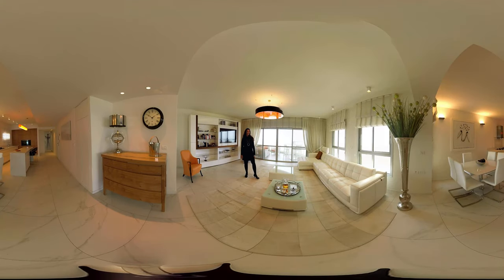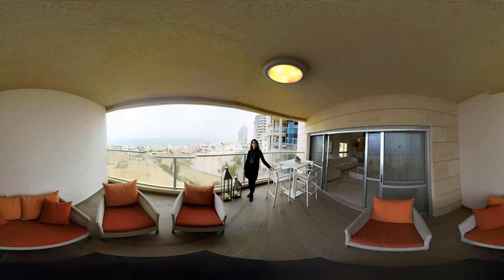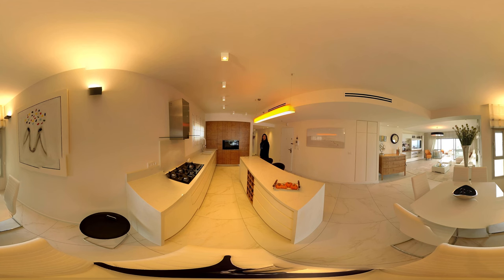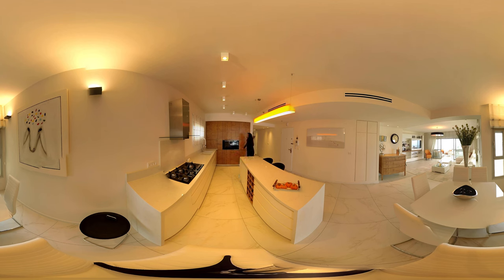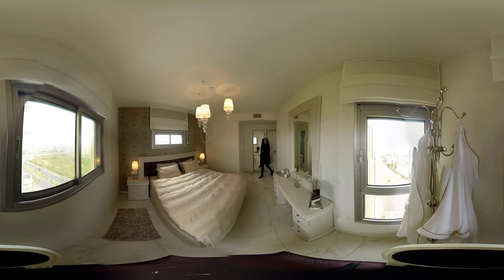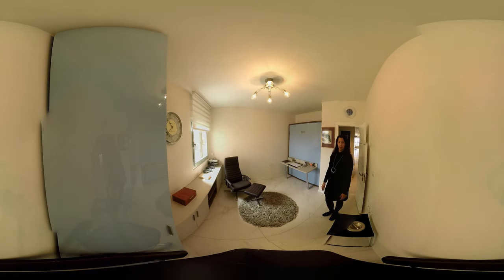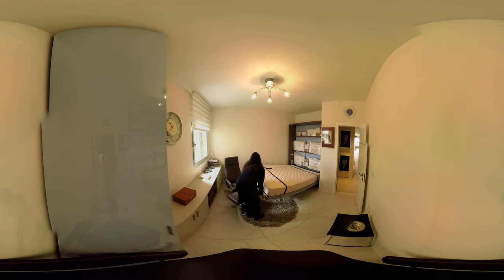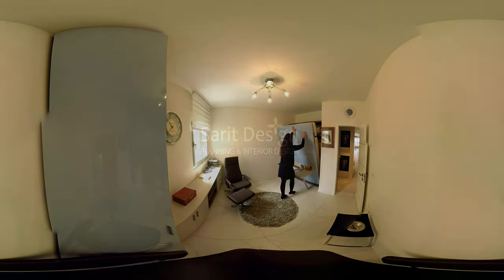Satera VR - SaritDesign Tour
Sarit Friedman Shenar interior design 360 tour
for more 360 videos